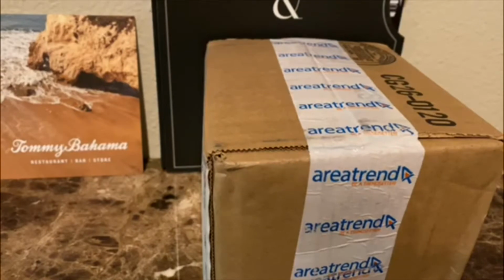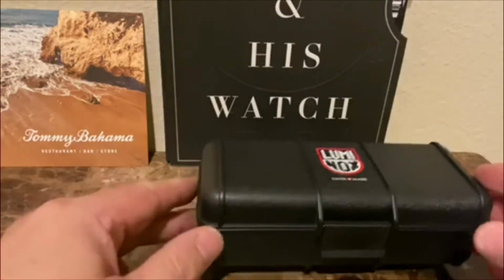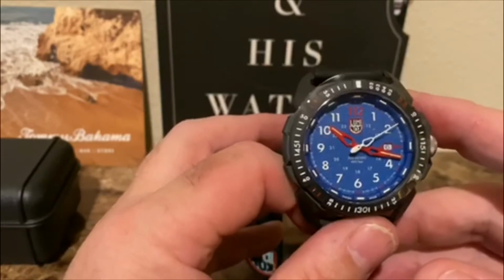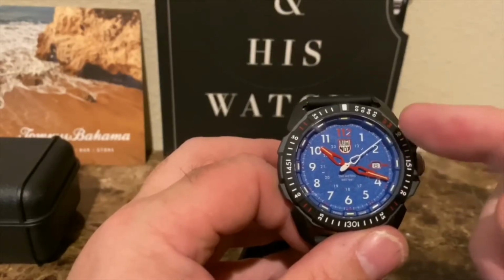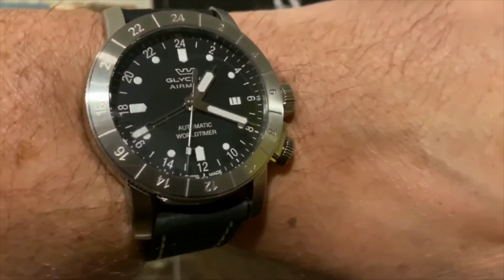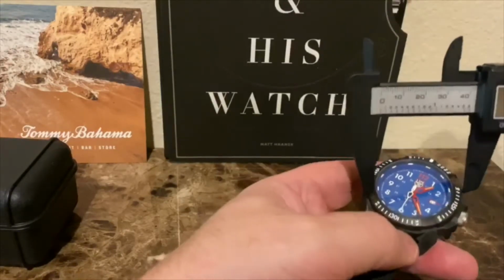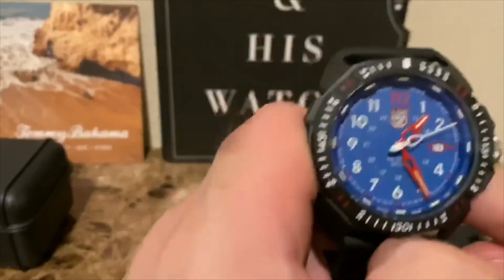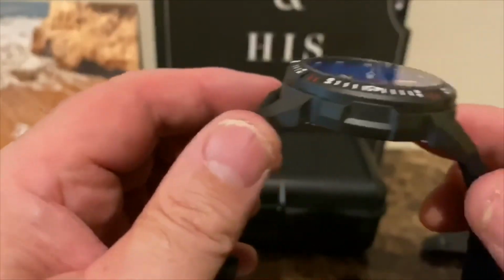Luminox Ice-Sar XL 1003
Unboxing the Luminox ice-sar XL 1003